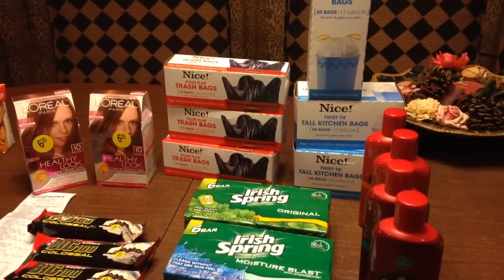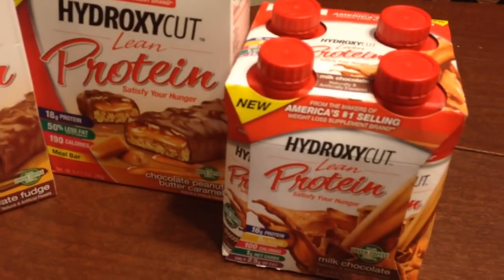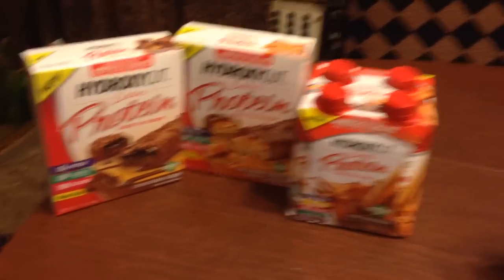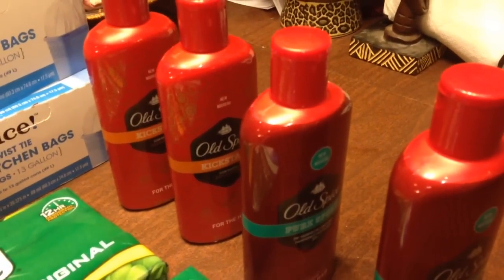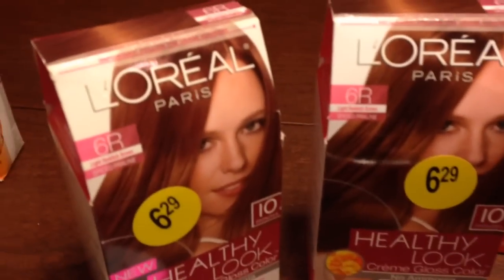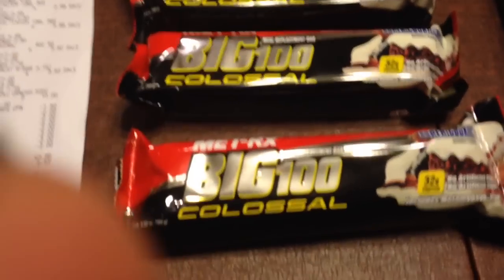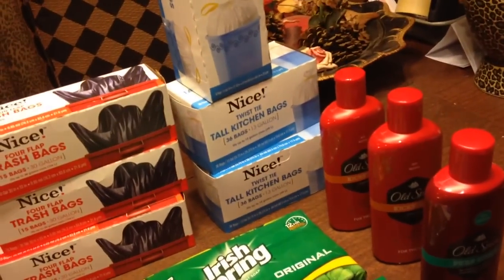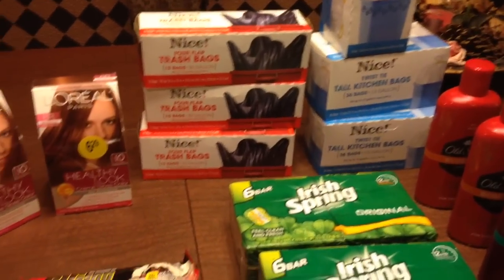Walgreens Haul, Used My Points & Saved